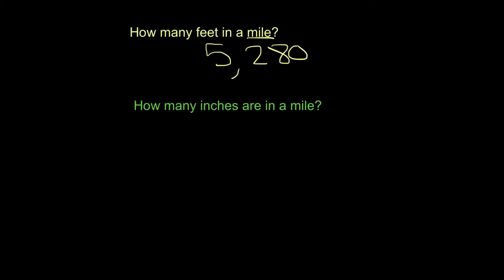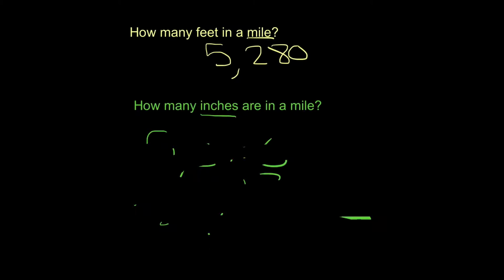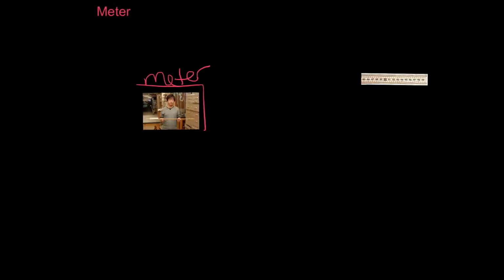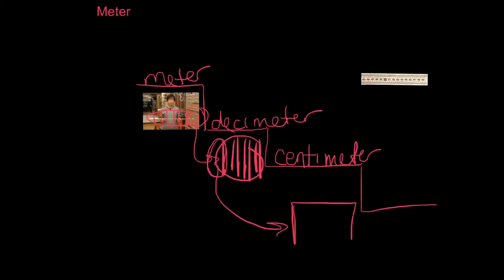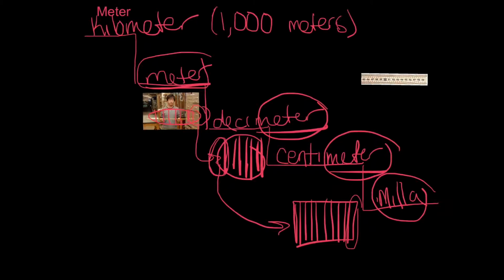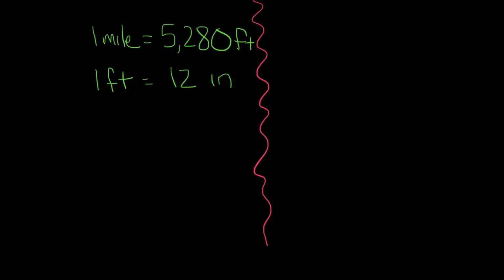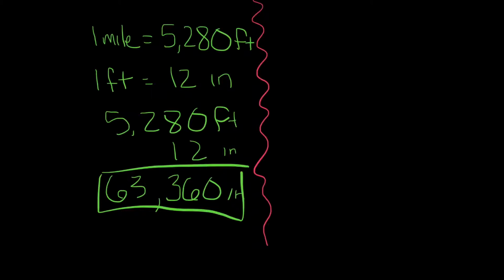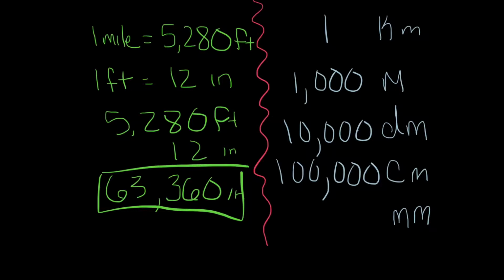Metric System - Mr.Tieken (4th)